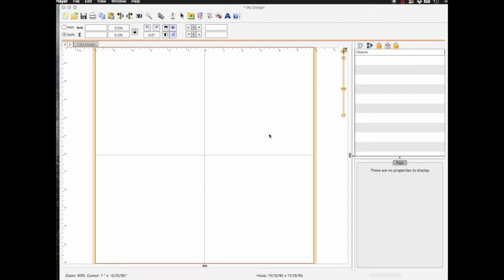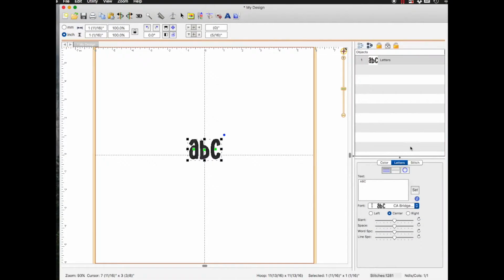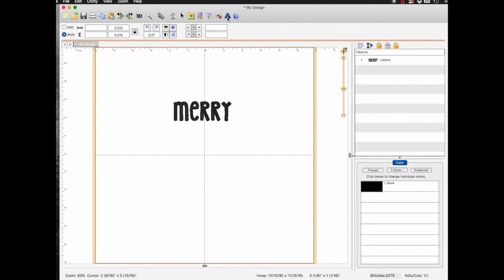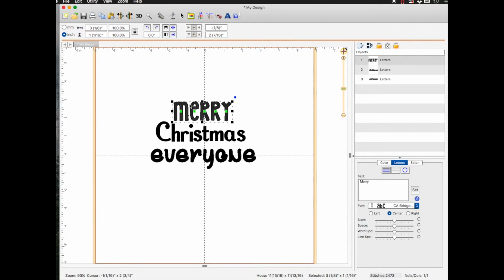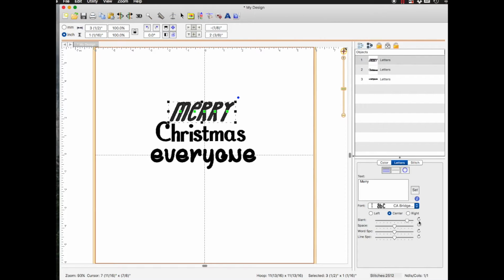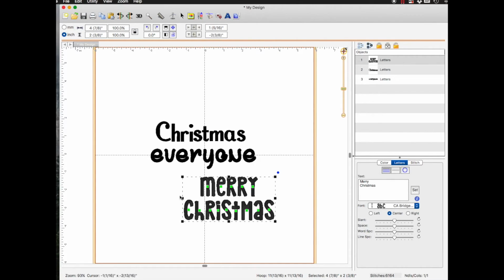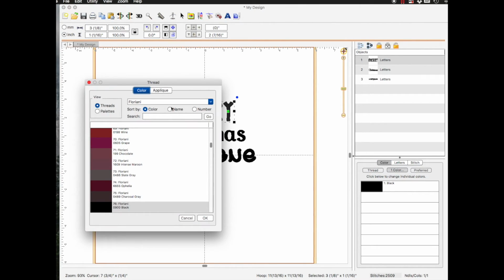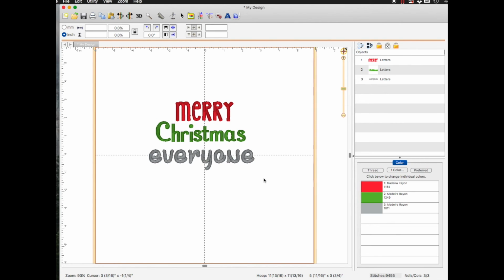Video 2 of 4: Creating Word Designs in Embrilliance Software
Learn how to use your computer keyboard to type out words in Embrilliance in seconds!

affil link